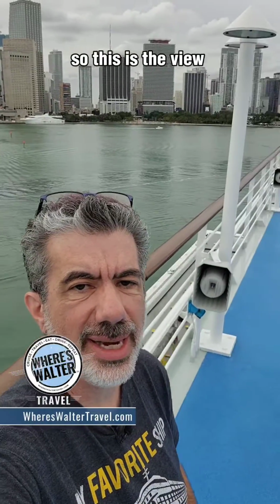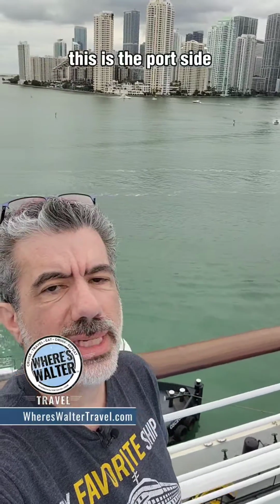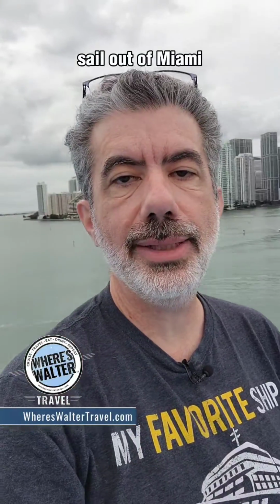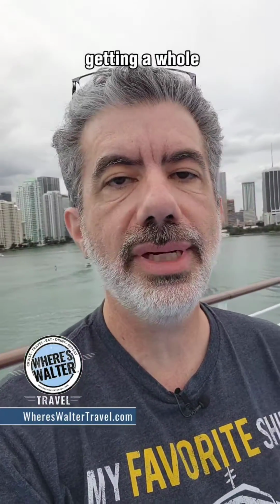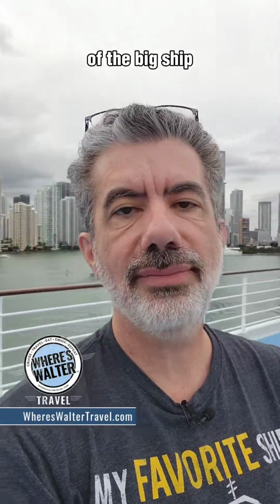Welcome to Oceania Sirena! Small Ship, Luxury Cruising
Welcome to the Oceania Sirena, our first time experiencing small-ship, luxury cruising. Make that Casual Luxury cruising because Oceania is a very relaxed, come as you are cruise line with AMAZING food!  This is start of 12 days worth of vlogs over our Christmas and New Year's Cruise that sailed December 22, 2023 from Miami.

++ Where’s Walter Travel is proud to be a Travel Partner with Sean & Stef, Cruise with Ben & David, Cruise-RX and The Joy of Cruising Podcast. ++

++- Plan Your Travel with Us! Where's Walter Travel is your personal travel agent and concierge. Our Services are Free, your Memories are Priceless.

++ GROUP CRUISES! Come Sail with Us! ++

7 Nights on the all new Sun Princess! Oct. 19-26, 2024 with $100 OBC!

12 Nights in Alaska on the Oceania Riviera! June 26 - July 8, 2025. 12 Nights, 8 Ports, 1 Unforgettable Adventure! Nearly All Inclusive with $1200 in Group Amenities.

7 Nights on the new Norwegian Aqua! May 31 - June 7, 2025. Choice of Amenities + $100 OBC!

++- Add Some Fun to your Home and Travels! Shirts, Mugs, Totes and More!

WEBSITE & CONTACT

++- About: Where's Walter Travel is your full-service travel agent and personal travel concierge assisting you in every way from travel planning to booking to follow through. Let us help you plan your next (or first) cruise, theme park, destination wedding, group travel or corporate travel vacations. Click the links above or drop us a note to get started.

Where's Walter Travel is a member of CLIA (Cruise Line International Association) and maintains up to date training with Princess Cruises, Virgin Voyages, Royal Caribbean, Celebrity Cruises, Disney, MSC and more.

- Super useful cruise accessories from SailPak!